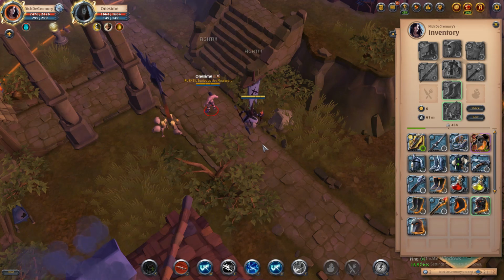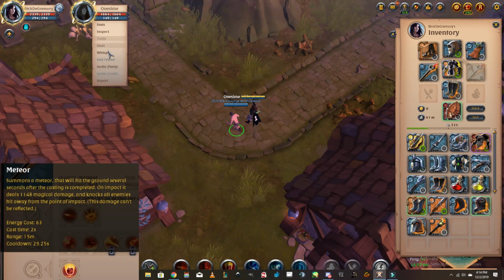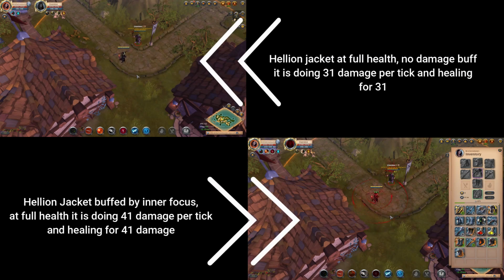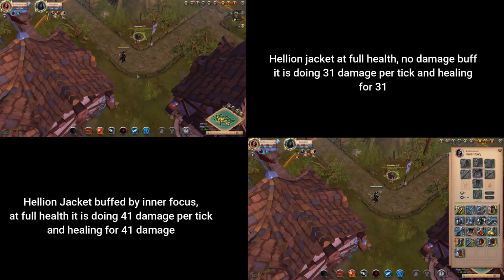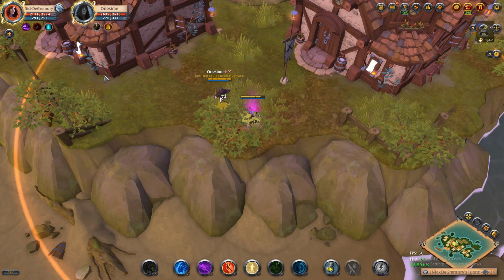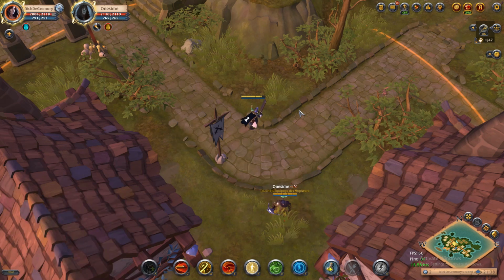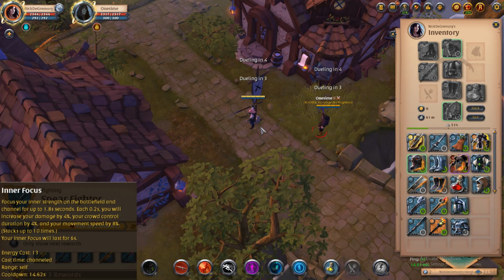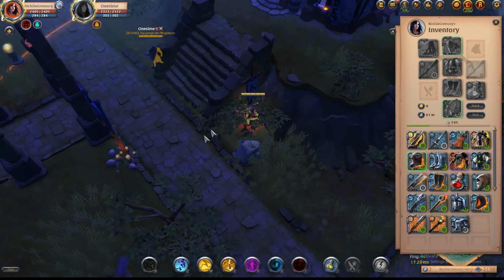Advanced combat mechanics and skill interactions: Part 1 - Pewpew Academy -L4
Twitch.tv/albionpewpew

Skills in this game are mostly pretty straight forward, plus the short global cooldown after using a skill, there's little room for Faker level mechanics.  But there are a few things that not every new pvper is aware of, and in this video we will look at some of those things.